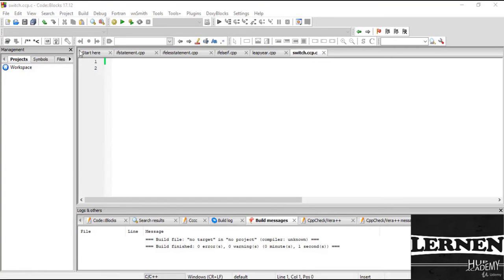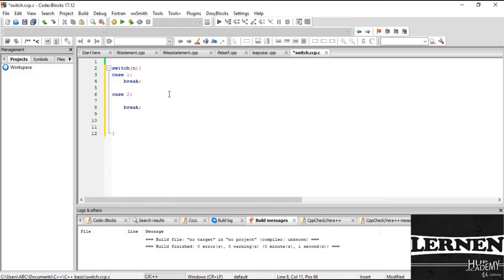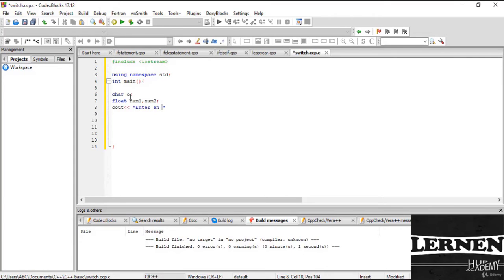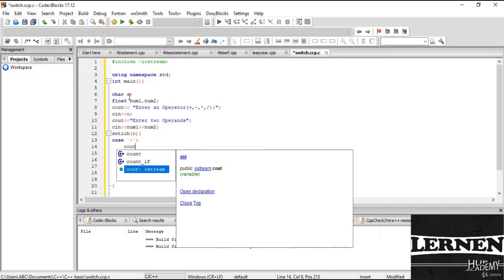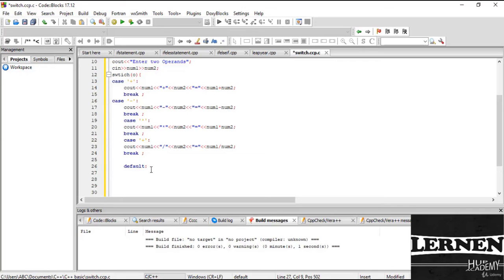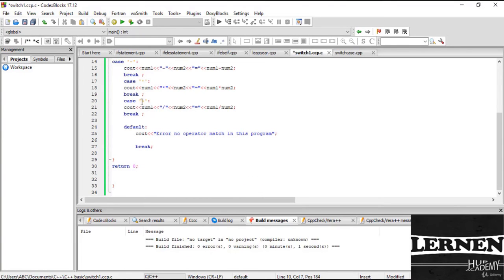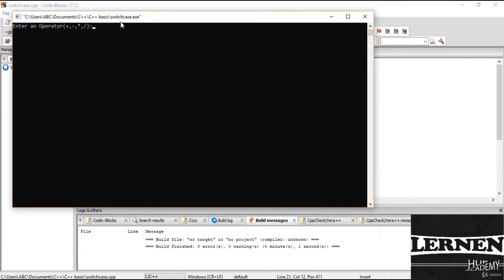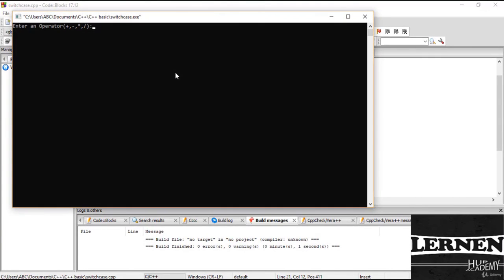7 C++ Switch Case Statement #1